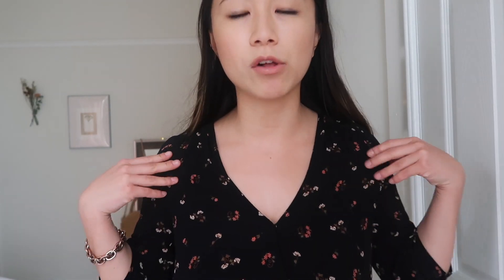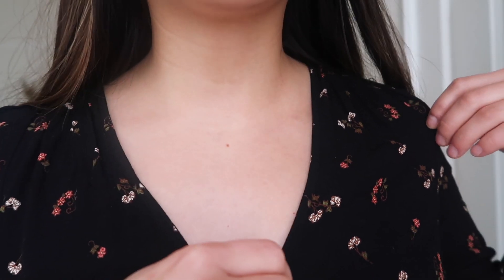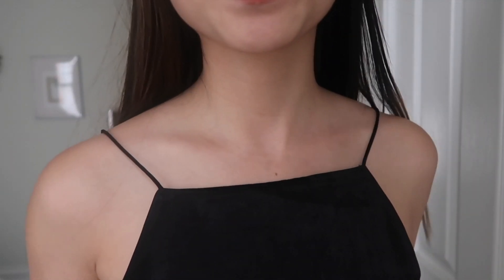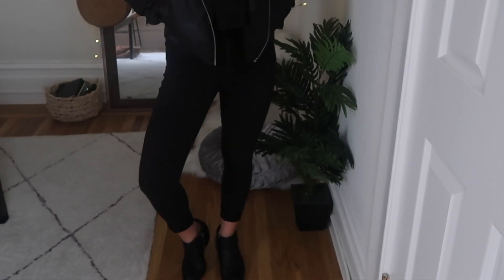What to Wear to a Tech Office in Silicon Valley | Tech Work Outfits of the Week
In this video, I'll be taking you guys along throughout my work week to show you actual outfits that I wear to my tech office in San Francisco. Keep in mind every office and department has its own dress code, but this is typically how people dress in my office (most dress even more casual).

↳ Outfits Info
- Outfit 1:
Wrap Top: Madewell
Jeans: Madewell 10" High-Rise Skinny Jeans in Indigo
Camel Mules: Old Navy
Wool Coat: Loft

- Outfit 2:
White Blouse: Beach Lunch Lounge
Heeled Sandals:  Naturalizer

- Outfit 3:
Top: Forever21
Ripped Jeans: Levi's
Leather Boots: Steve Madden

- Outfit 4:
Striped Blouse: Forever 21
Jeans: Madewell 10" High-Rise Skinny Jeans
Heeled Sandals: J.Crew

- Outfit 5:
Black Satin Top: Forever 21
Black Skinny Jeans: Abercrombie & Fitch
Leather Jacket: H&M

Camera: Canon G7x Mark II
Editing:  Adobe Premiere Pro and iMovie